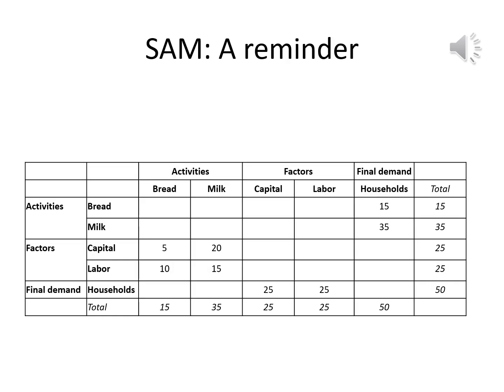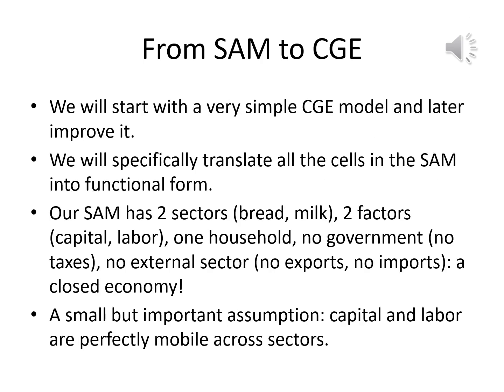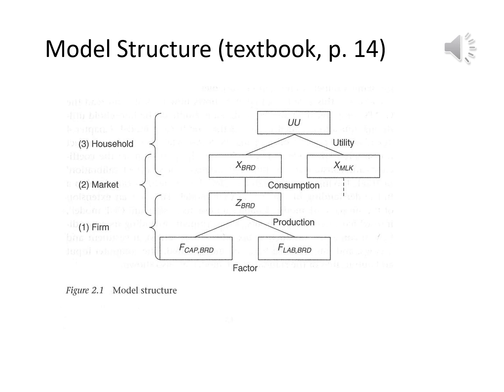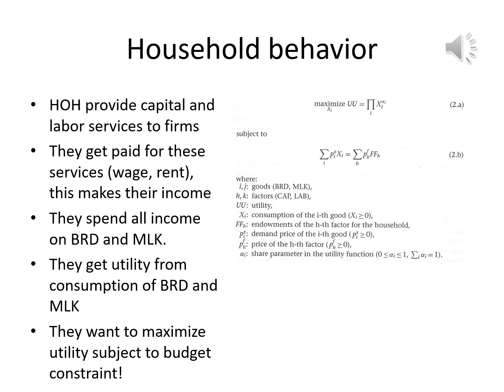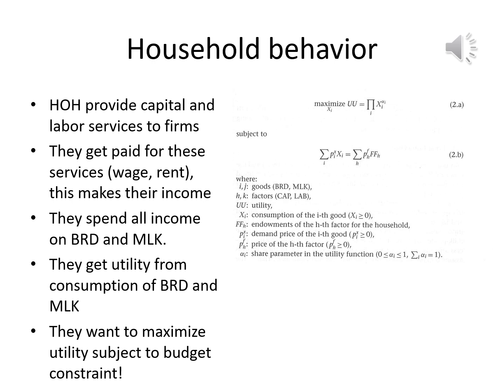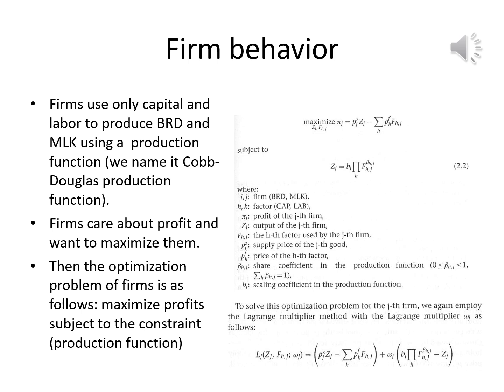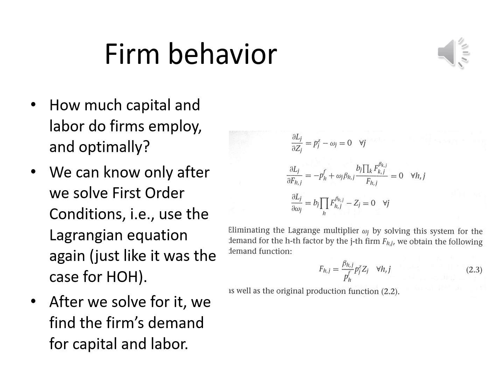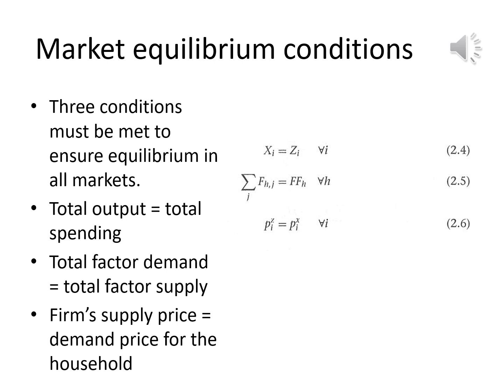Development Policy Analysis - Lecture 3/5 (Basic CGE model)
Development Policy Analysis lectures I taught at Yamaguchi University in 2020. The textbook I used in this class is: Gasawa et al (2010), Textbook of Computable General Equilibrium Modeling Programming and Simulations, Palgrave Macmillan, 2010. This course aims to teach the basics of input-output, social accounting matrix, and computable general equilibrium modeling.